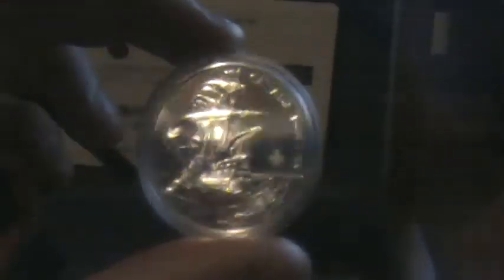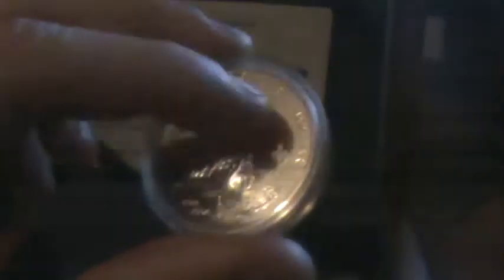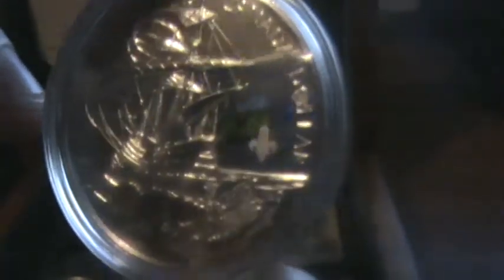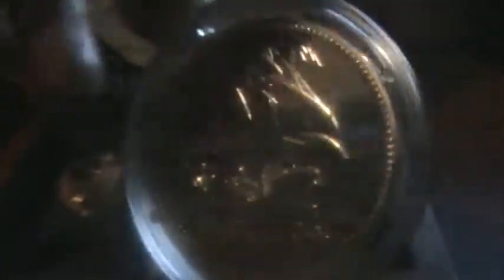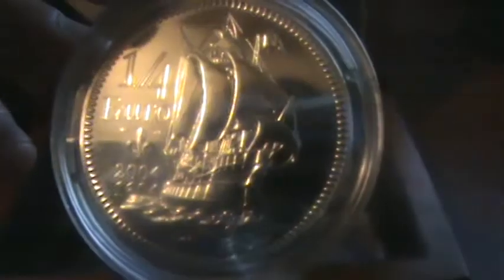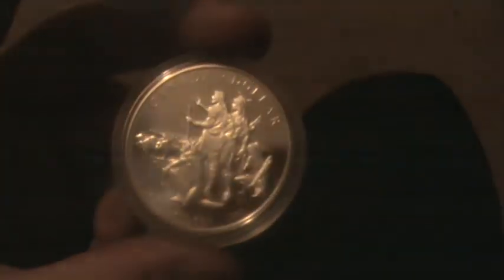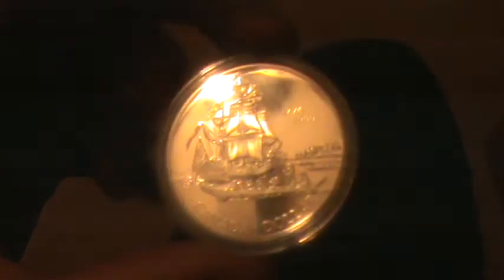Silver Update June 12th , 2009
Hello Silver Porn Addicts
This is an update or my silver porn all coins some bars
started getting into the high end silver coins cause im somewhat off a coins lover lol
big ups to DRUTTER the king off the canada silver porn community

alright its late good night All